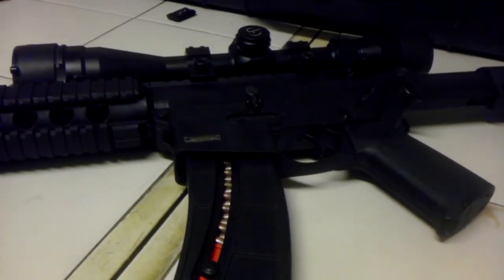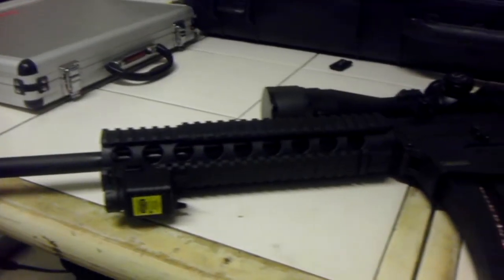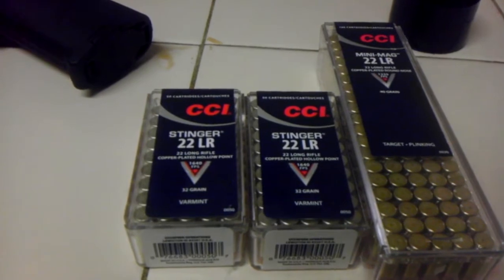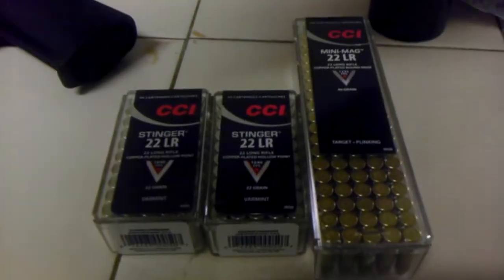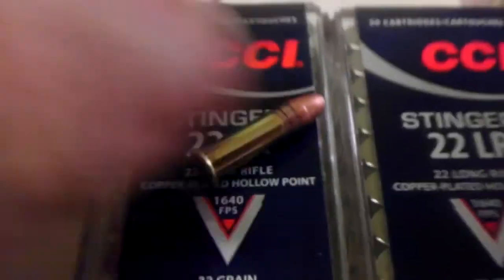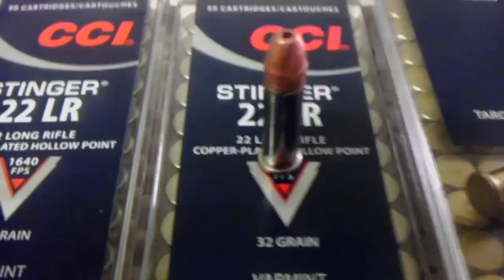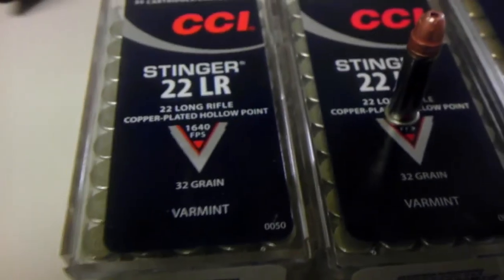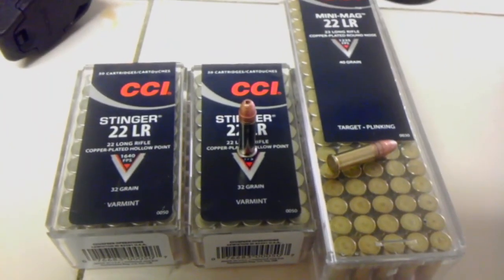Walmart Ammo Update 9/19/2013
Went to Walmart to get some coffee creamer and then went to the ammo shelf, OMG!